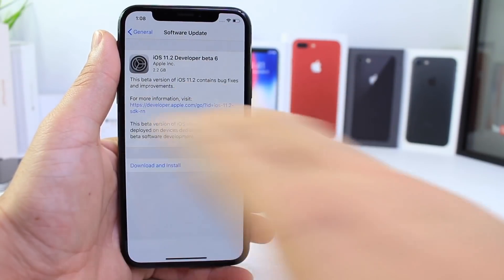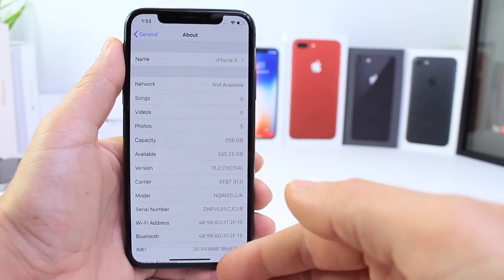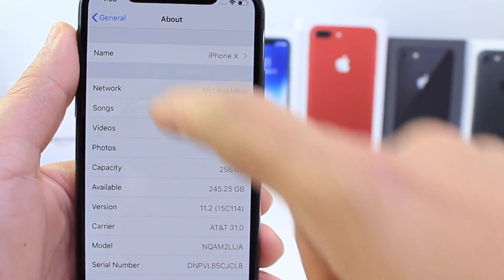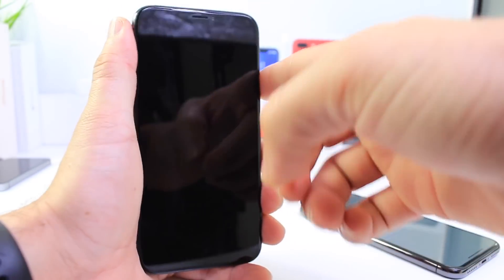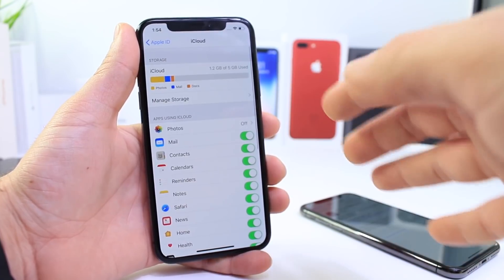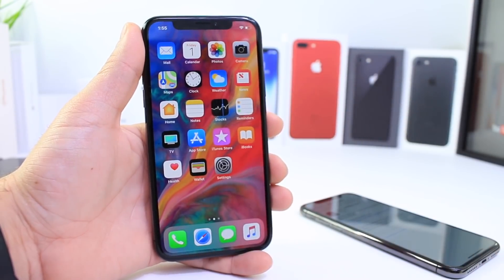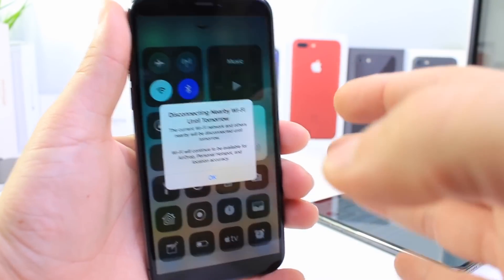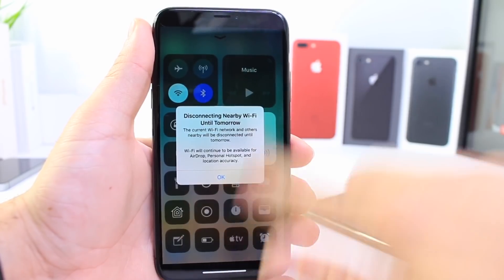iOS 11.2 Final Release | Here’s What to Expect